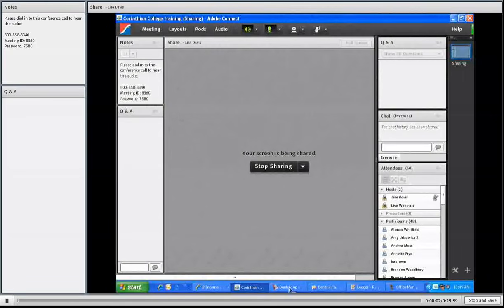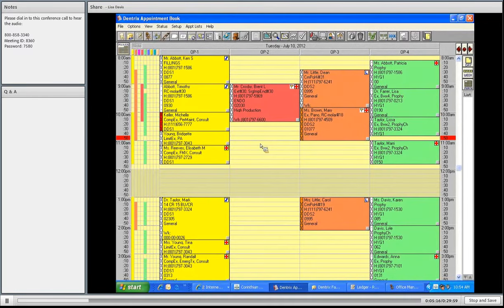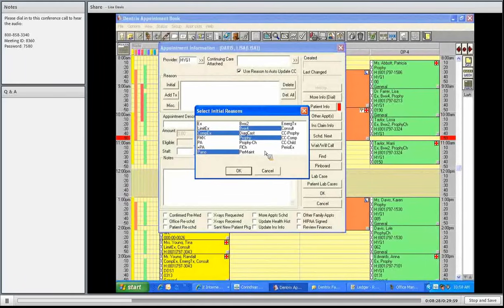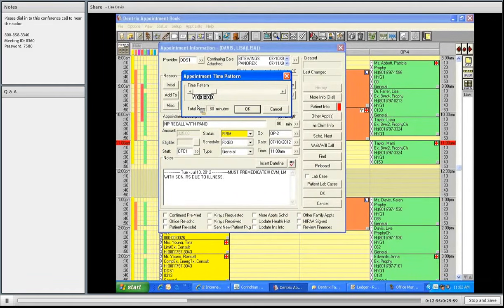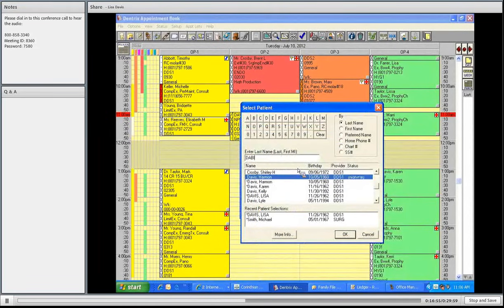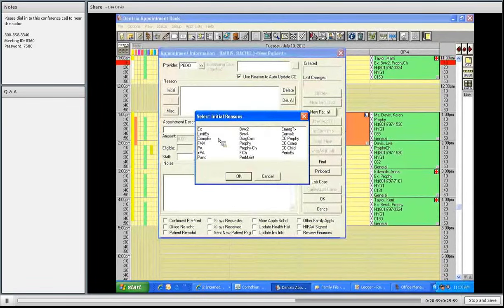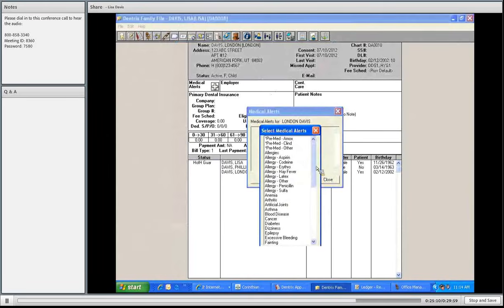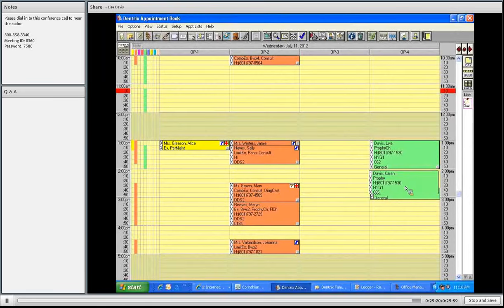Dentrix Training Appointment Book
Introduction to Dentrix Software for front office staff and dental assisting instructors and students.

A great video for dental teachers or instructors, dental assisting students,  and a great review for dental assistants!

You may Copy and Paste this link directly into your email browser!